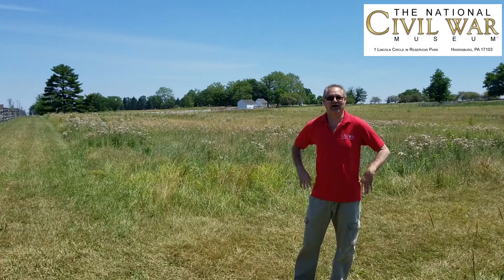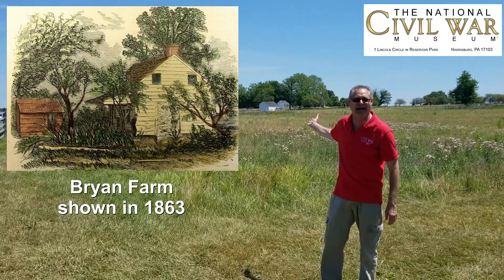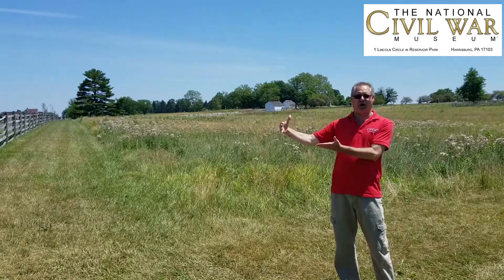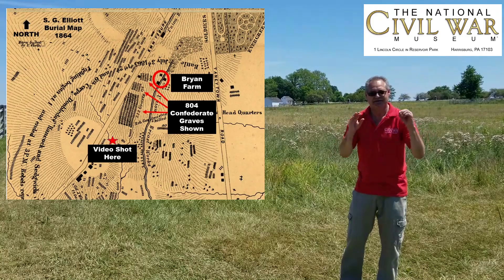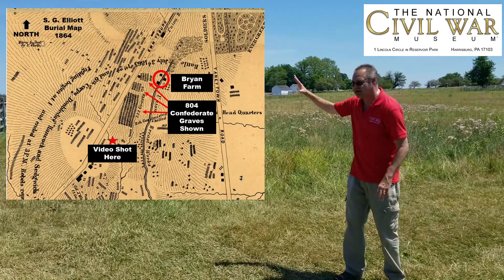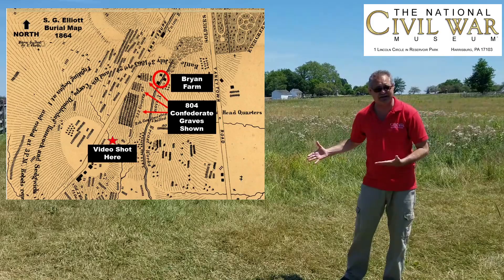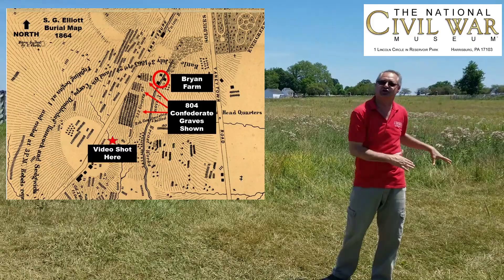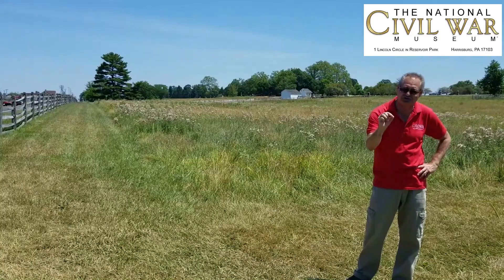NCWM SNAPSHOTS: Pickett's Charge and the S.G. Elliott Burial Map 1864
NCWM CEO, Wayne E. Motts shares a story about the Elliott Burial Map while on the Gettysburg Battlefield.